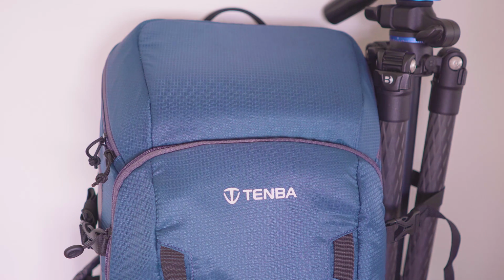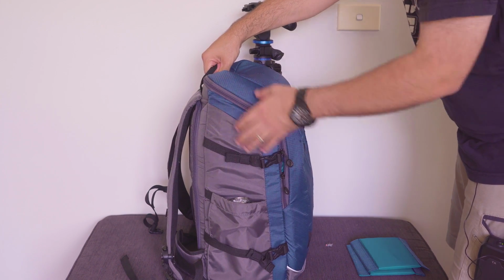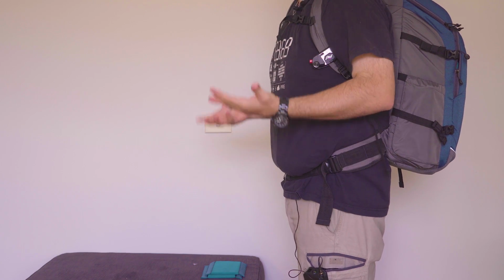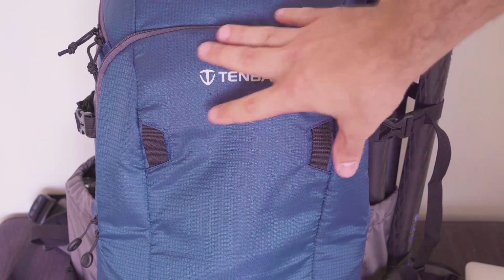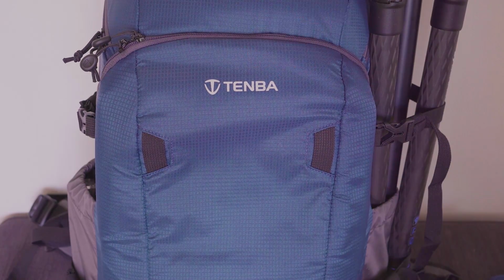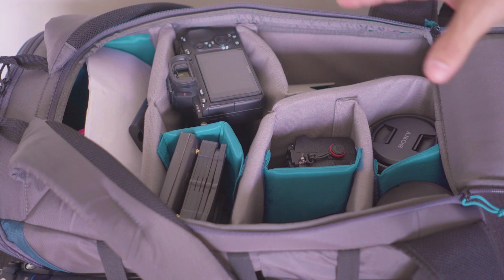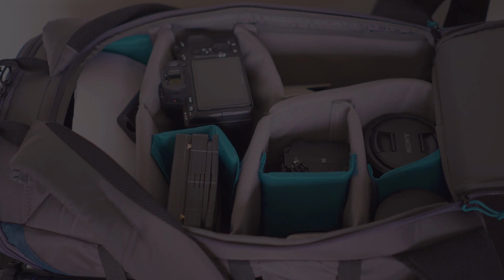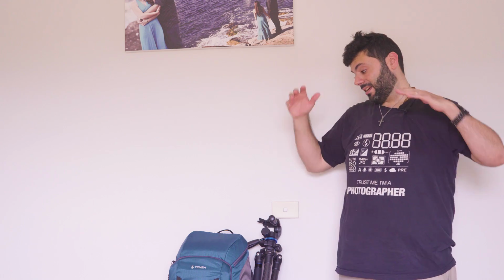TENBA SOLSTICE 24L BACKPACK REVIEW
Tenba Solstice 24L Backpack Black & Blue
Zhiyun Crane V2
Sony a6500 Sony 28mm f2

Join my Facebook groups:
Sony a77a77ii/a99a99ii Photographers